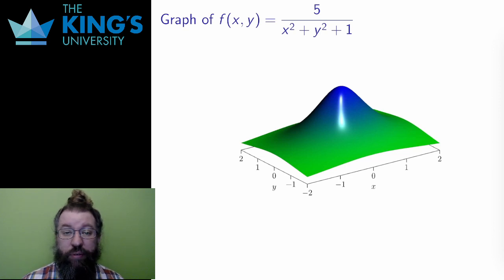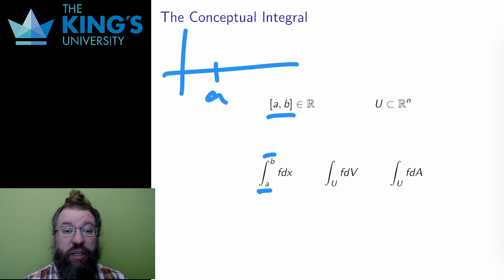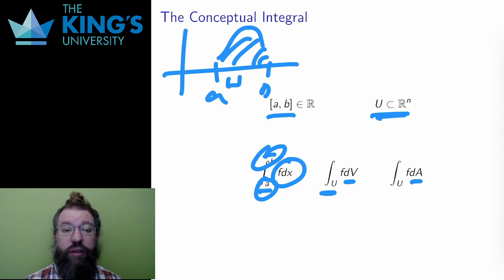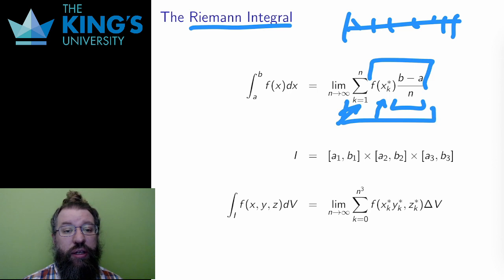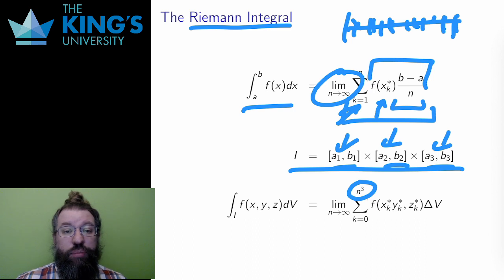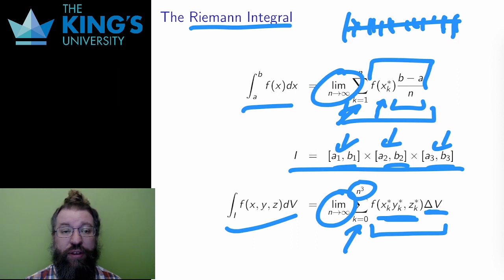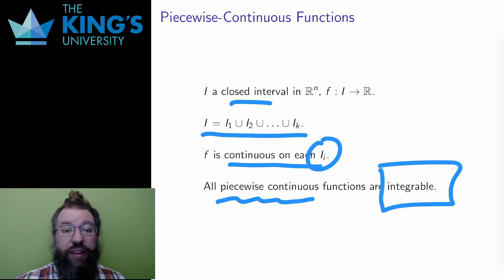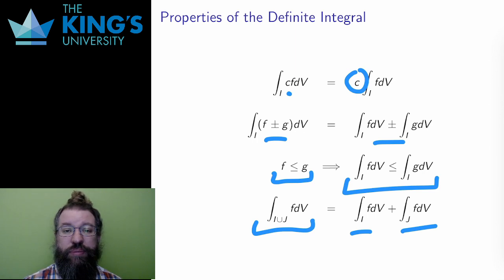Math 315 Week 6 Video 3